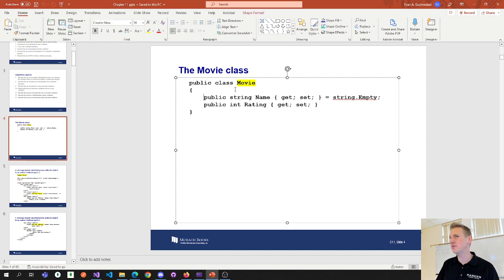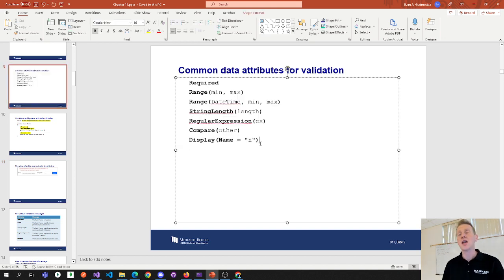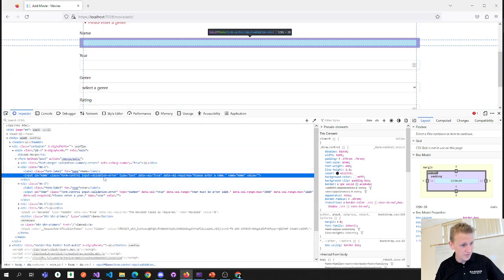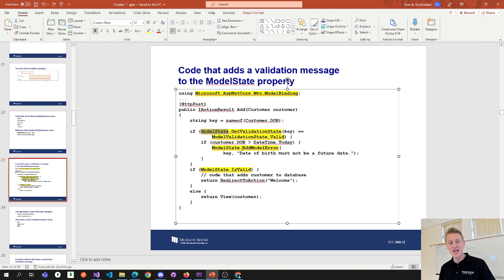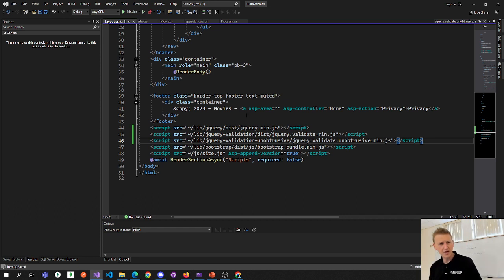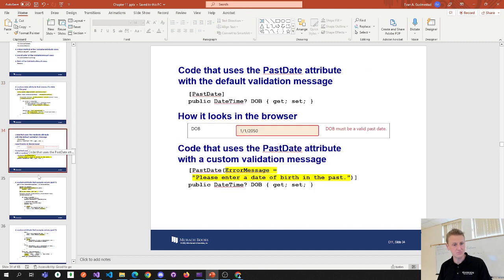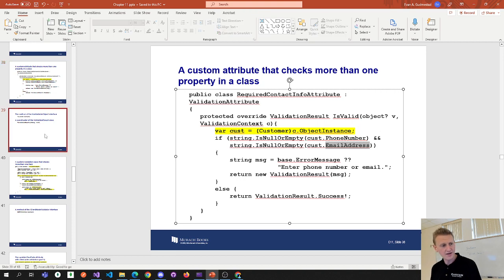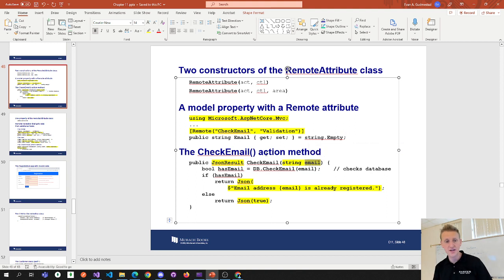ASP.NET Core MVC - How to validate data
A lecture for Chapter 11 in the Murach's ASP.NET Core MVC 2nd edition textbook